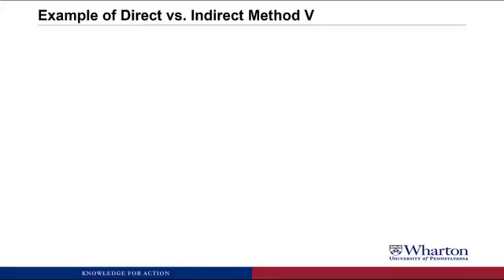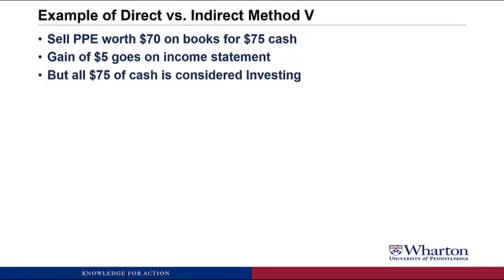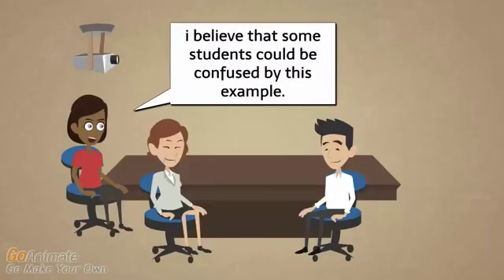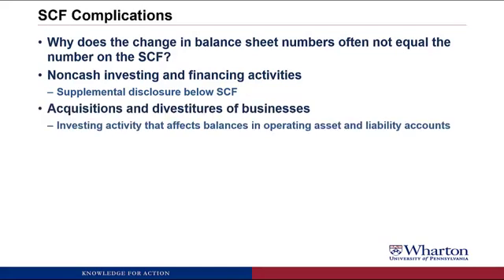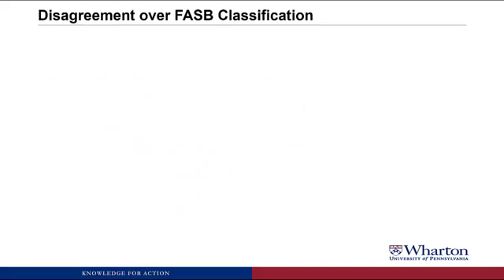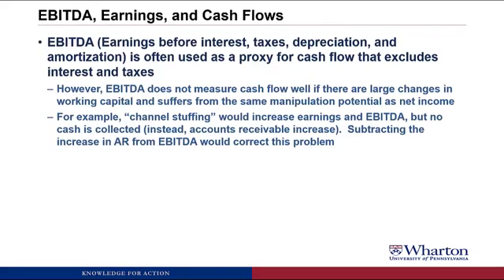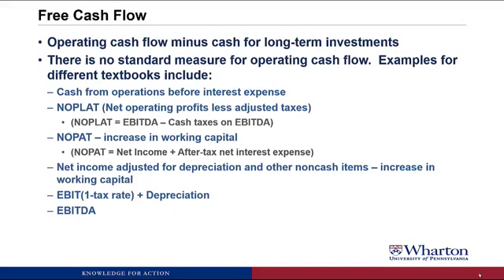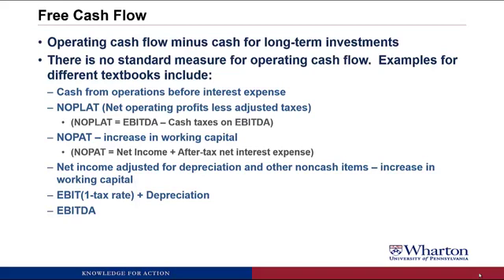An Introduction to Financial Accounting 3 5 More S480P